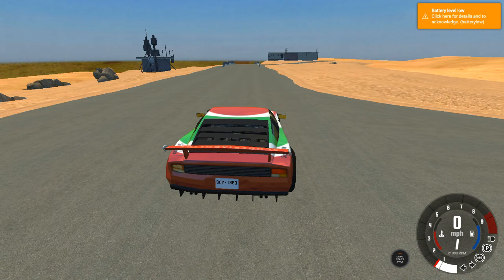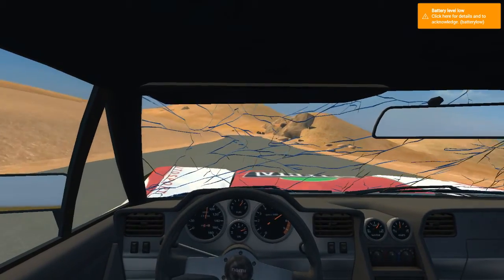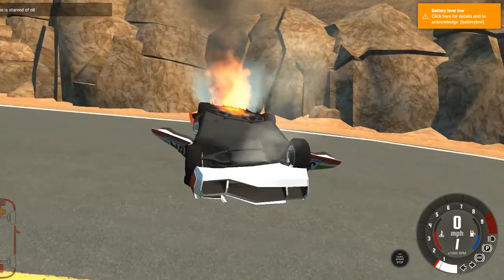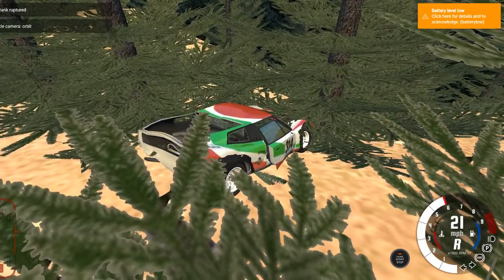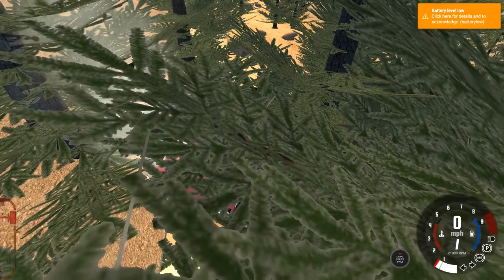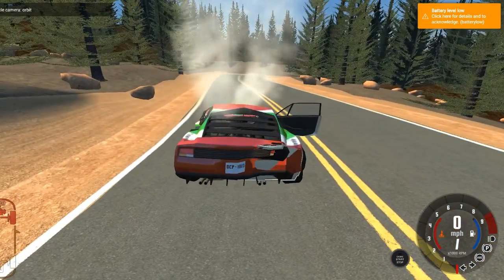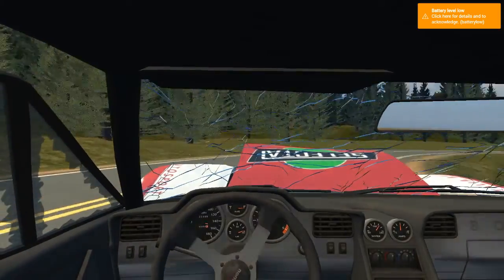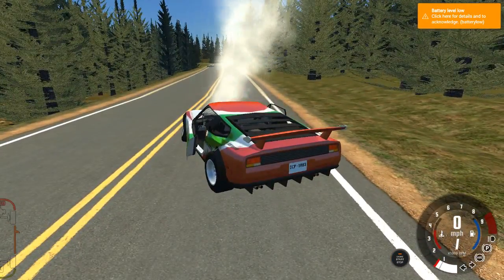Pikes Peak descent EP 2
this is just a quick 2 part video of me going up pikes peak in beme ng, comment below what I should do next also join my discord!!! thanks for the 200 subs, you guys (and girls) are amazing thanks for the suppourt